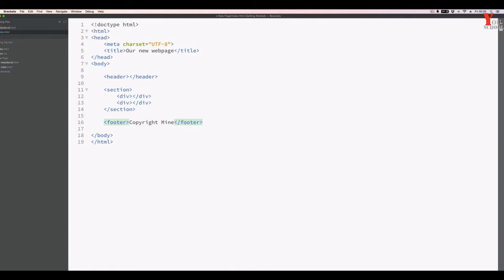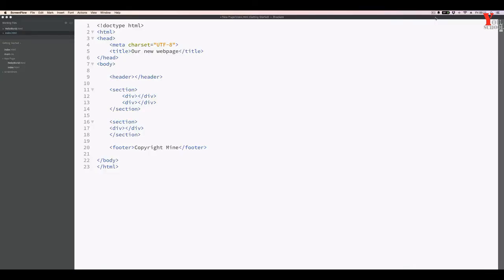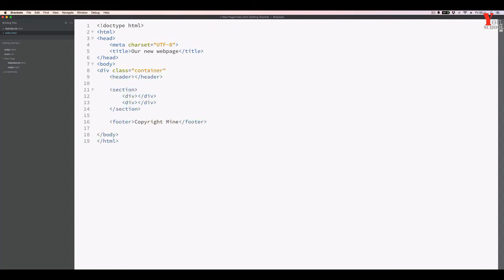How to create Website Structure and Header Section | HTML | CSS | php| Lec 06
Learn html css and php.
In this video we'll tell you about how to create a webpage structure and wesite header. With the help of html and css.